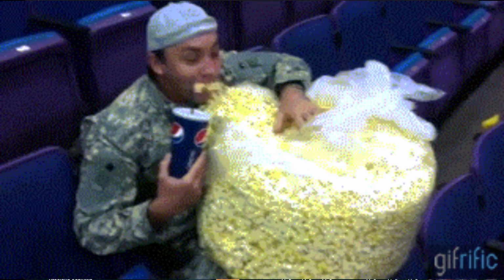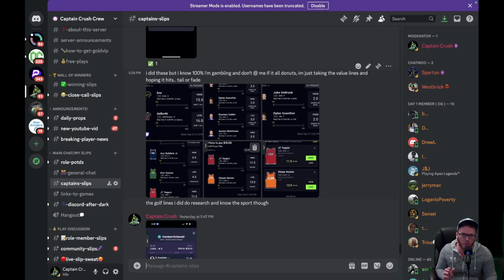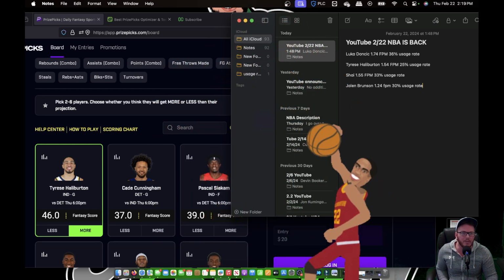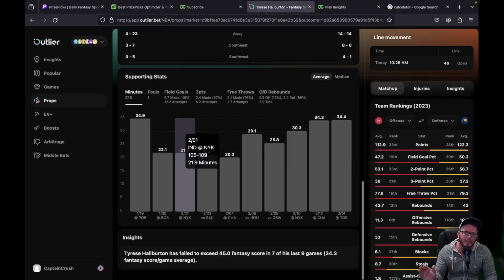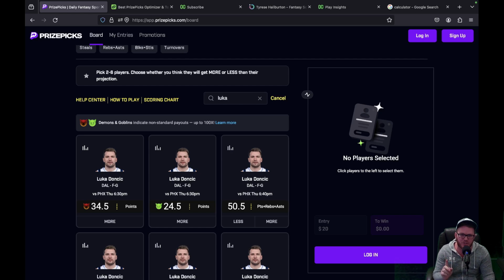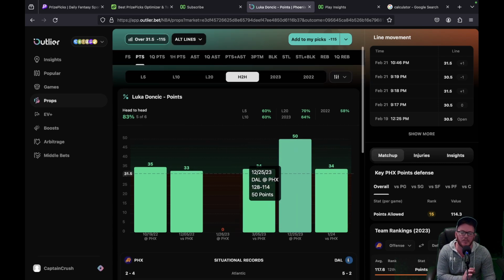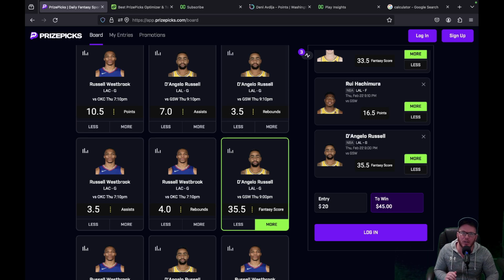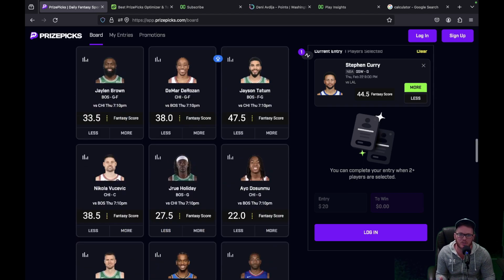PrizePicks NBA Player Props Today | Best Plays 2/22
I teach you how to be a winning fantasy sports player!  I cover player props on prizepicks, draftkings, parlayplay, underdog, chalkboard, and sleeper!  Learn the process, Win the game!  Prizepicks NBA gives us 12 games to attack tonight.

If you want to use my research tools, Outlier Bet, code: crush for 37 days free!

Use code: CRUSH on any of the sites below for a full deposit match + free month of my discord!